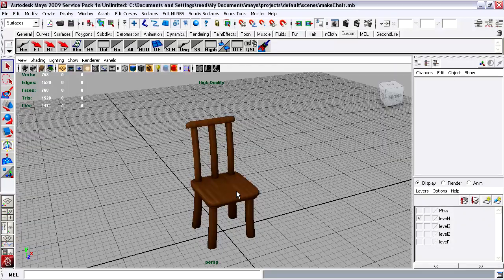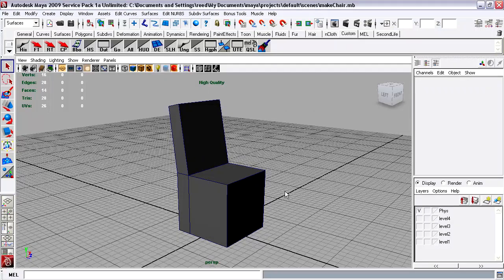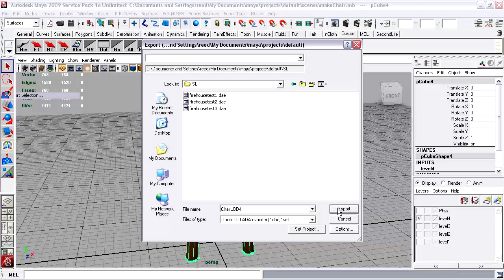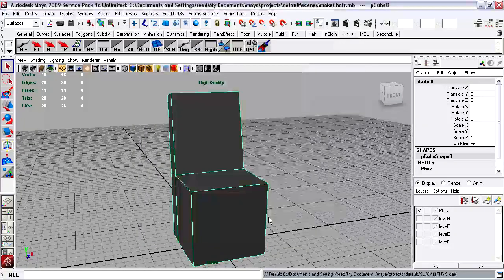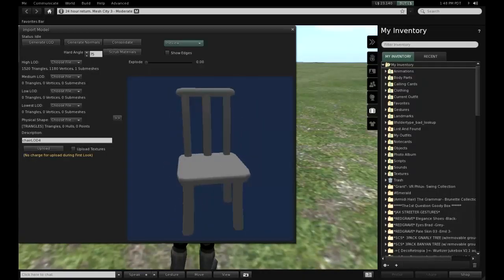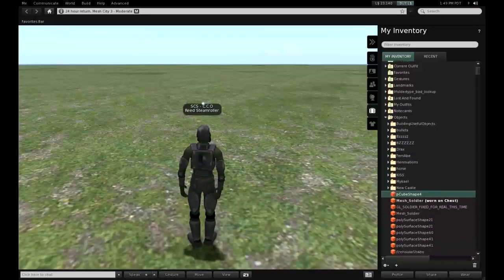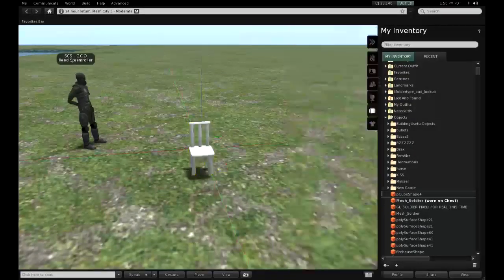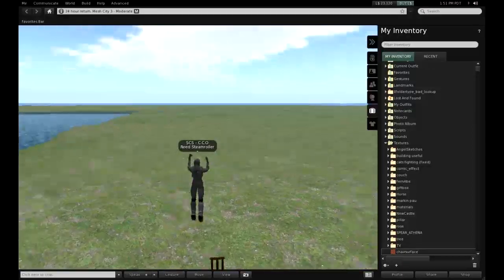Mesh Imports in Second Life (for Maya Users)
A short tutorial on mesh imports in Second Life (for Maya users) by Reed Steamroller of Sand Castle Studios, LLC.